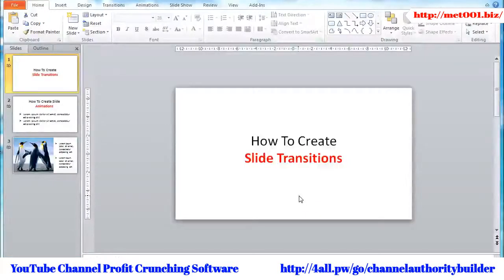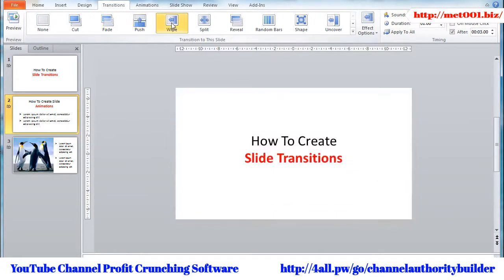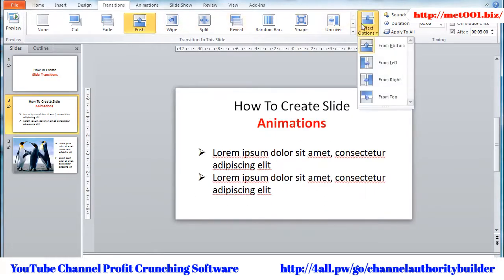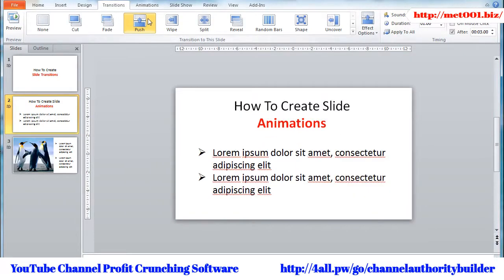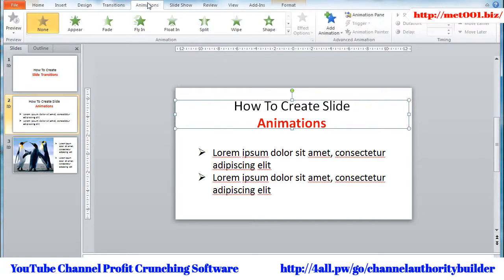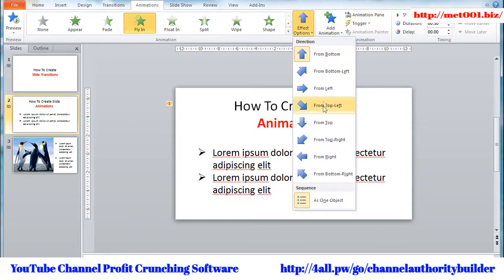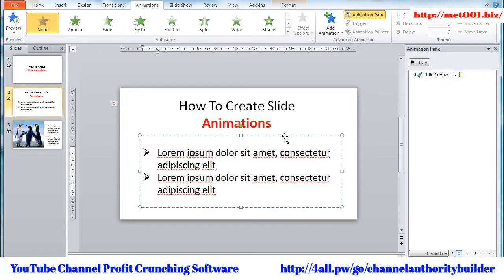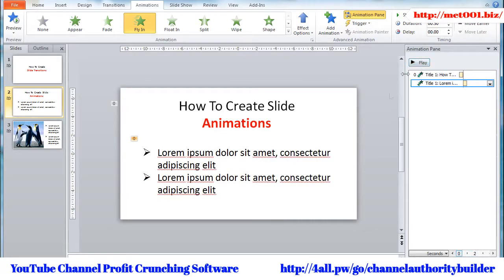Expert Content Powerpoint How To Create Slide Transitions And Animations